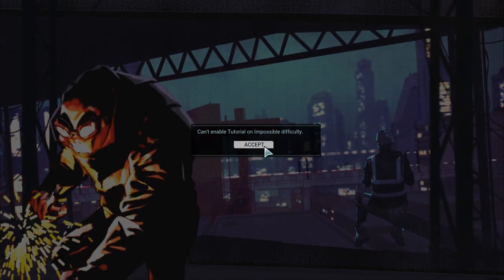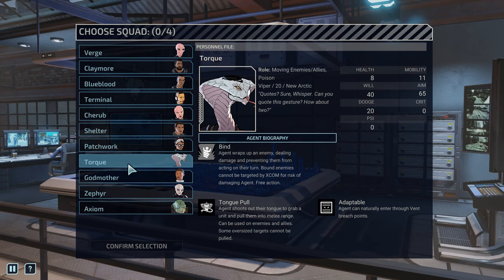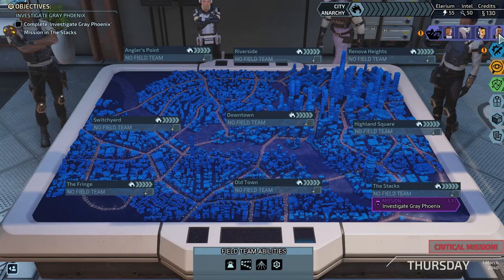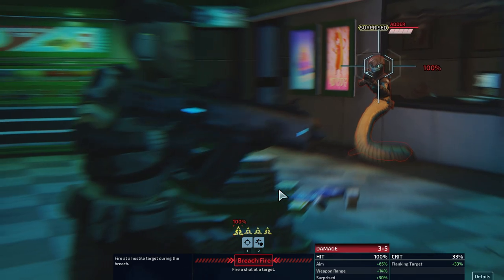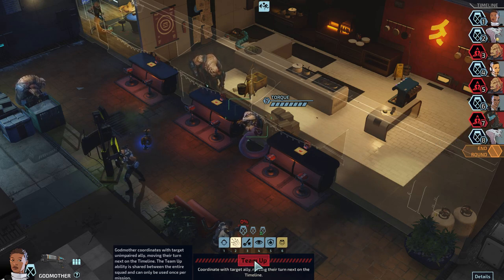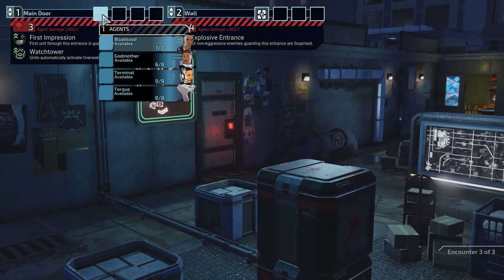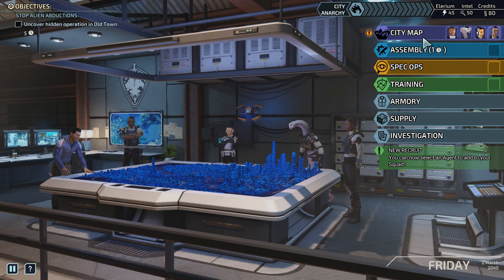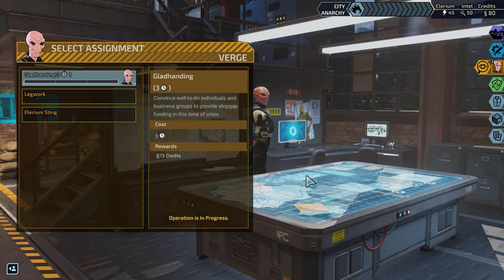XCOM Chimera Squad Impossible #01 Let's Play